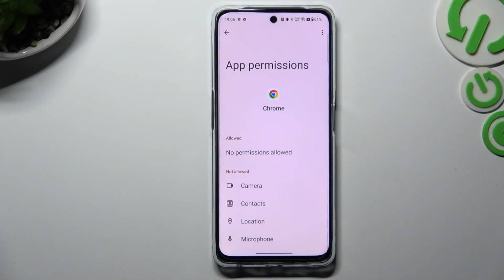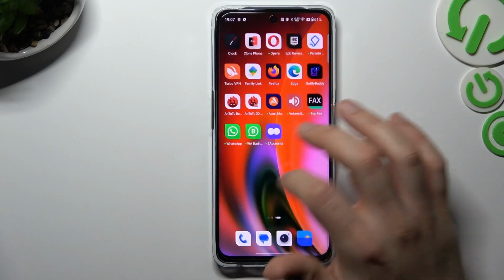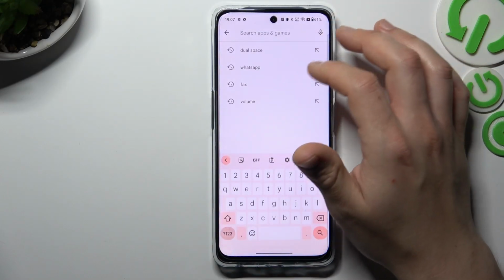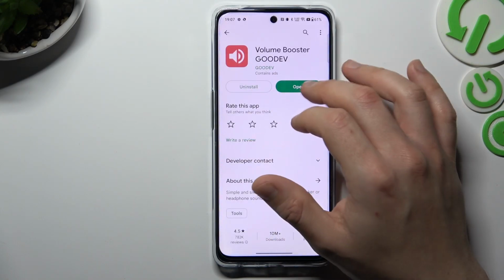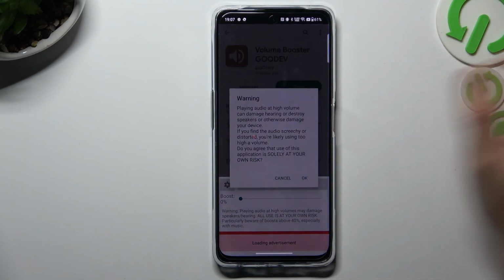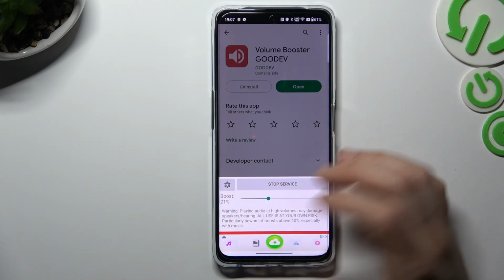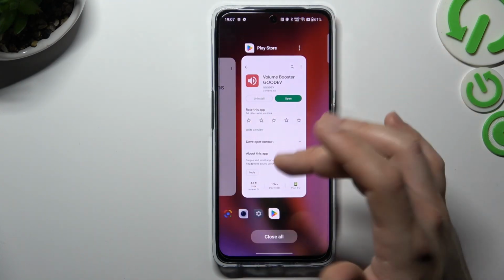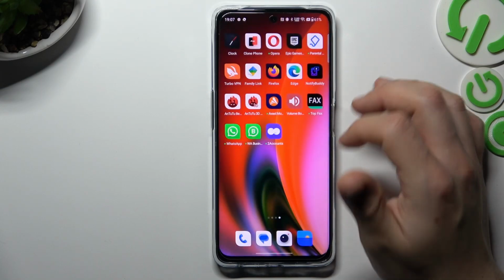How to Make the OnePlus Nord CE 3 Lite Device Louder - Boost the Maximum Audio Volume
In this simple video guide, we will show how you can install a free third party app on your OnePlus Nord CE 3 Lite smartphone that allows you to slightly boost the maximal sound volume level. Therefore, we humbly invite you to view this tutorial and learn how to increase the maximum audio volume level on a OnePlus Nord CE 3 Lite mobile device.

How to enhance maximal sound volume on OnePlus Nord CE 3 Lite? How to increase the volume of the OnePlus Nord CE 3 Lite? Is it possible to make the OnePlus Nord CE 3 Lite phone louder?